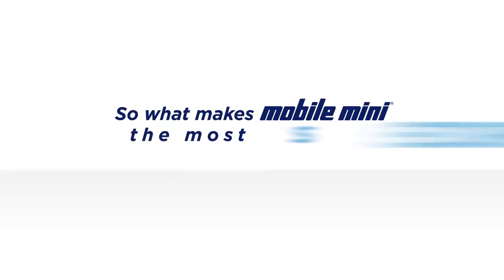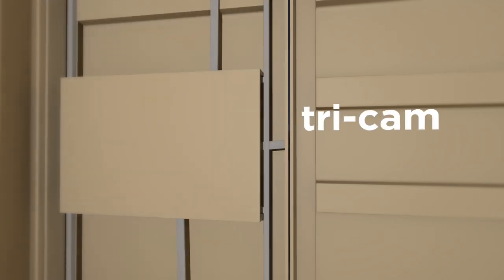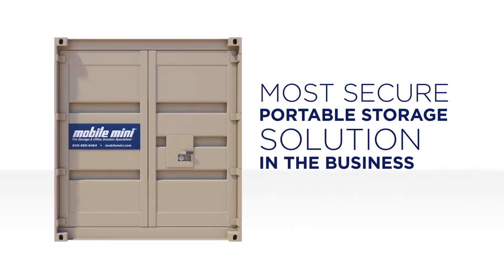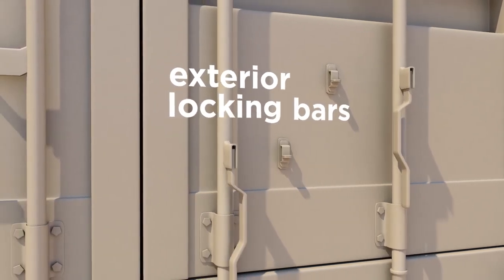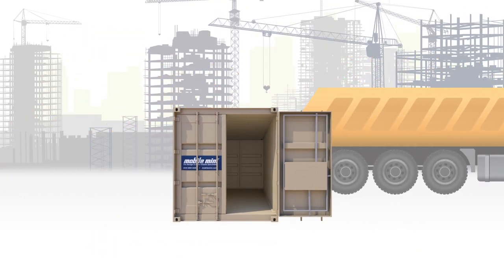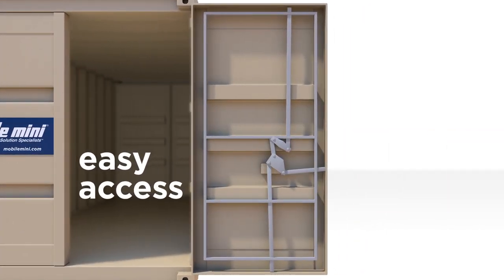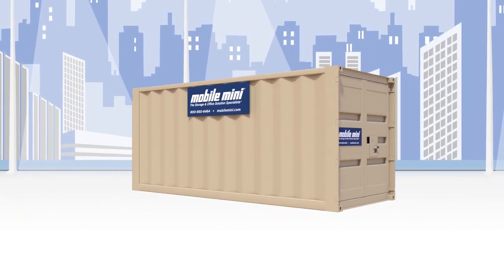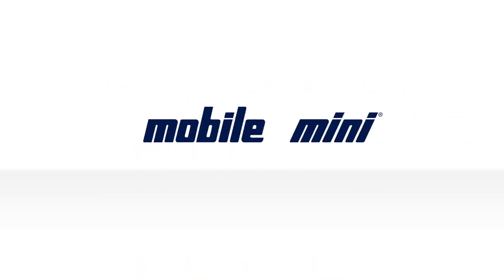Mobile Mini Containers